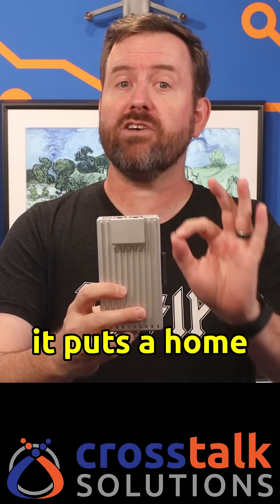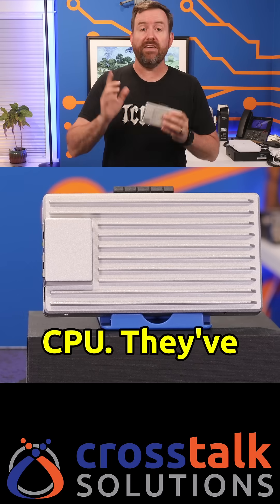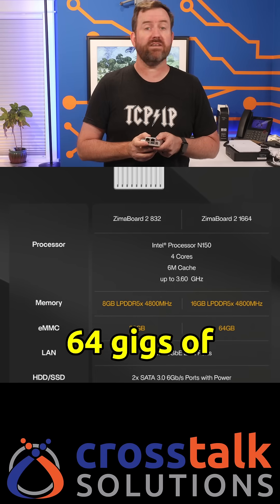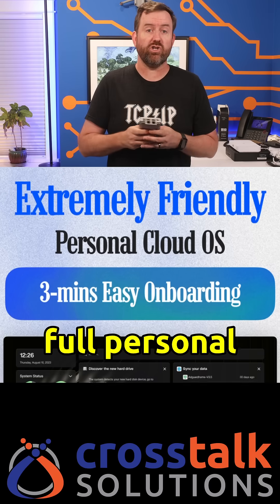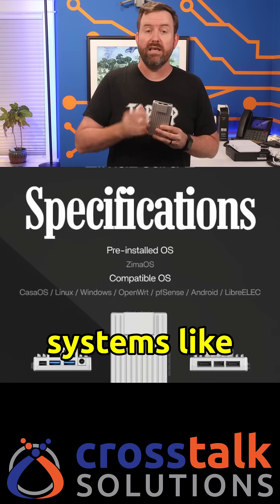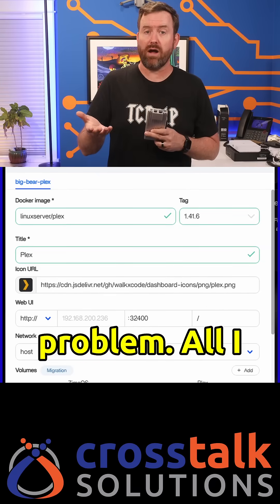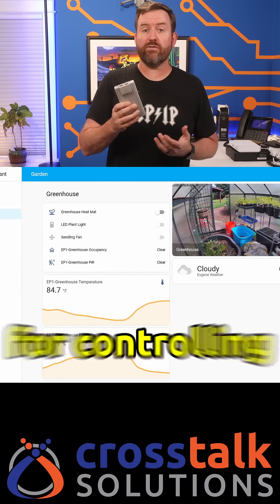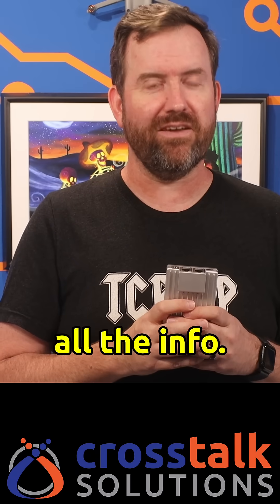ZimaBoard 2 - A Homelab in the Palm of Your Hand!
The ZimaBoard 2 is on Kickstarter now and shipping in August 2025!  This is the follow-up to the popular original ZimaBoard that was released a few years ago, and features a sleek all-metal case with better heat dissipation.  It has been updated with an Intel N150 CPU and dual 2.5Gbps Ethernet ports.  ZimaBoard 2 comes pre-installed with ZimaOS (IceWhale's own version of CasaOS) which makes it super easy to install hundreds of different open source projects, services, and applications.  You can also attach up to 2 SATA drives to turn it into a mini NAS or media server - I was able to run Plex on it no problem.